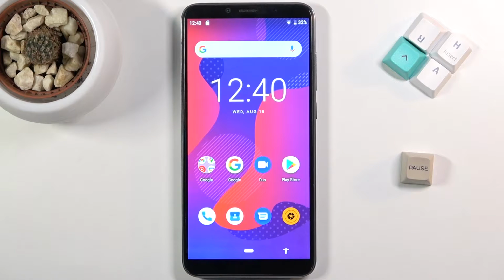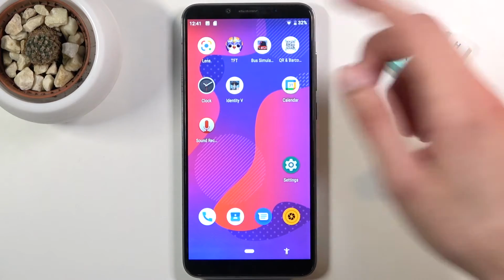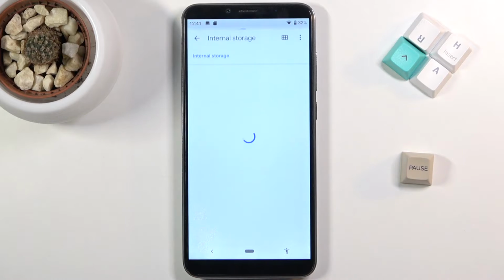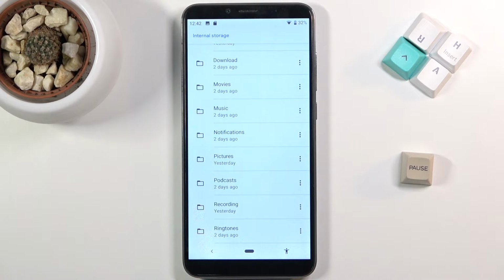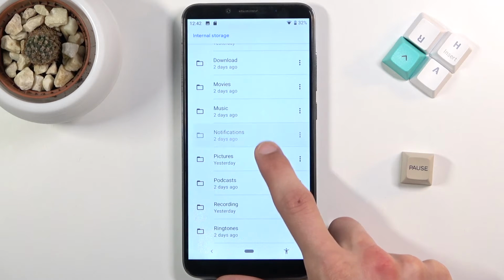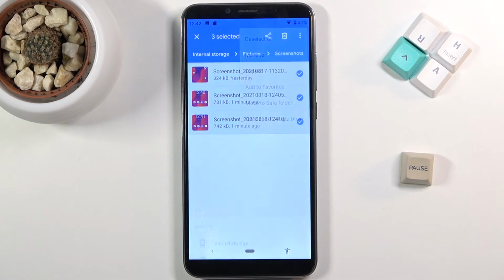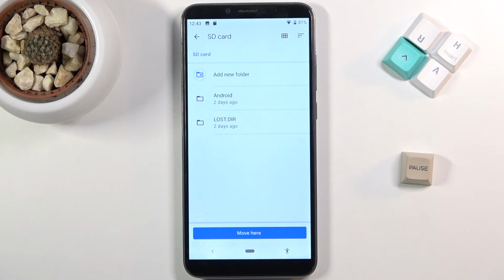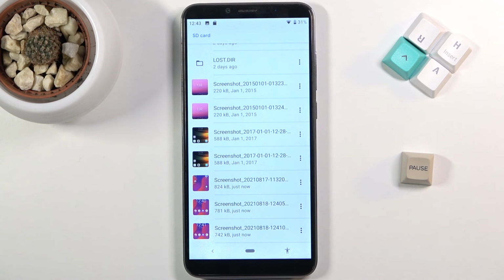How to Transfer Files from SD to Phone Storage in CUBOT X19 S – Relocate Files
Hi there! Have you ever been wondering how you can transfer files from internal storage to SD card on your CUBOT X19 S? In today's video we're going to show you how you can transfer files from your CUBOT X19 S internal storage to SD card just in a couple of simple steps. You might find this video useful in case if internal storage of your CUBOT X19 S is full and you need to free some space, so you can do that by transferring some data to SD card. So if you wish to learn how you can transfer files from SD card to CUBOT X19 S, all you need to do is just watch this short video to the end, follow the instructions described by our specialist and try to perform this operation yourself on your CUBOT X19 S. If you find this tutorial useful, don’t forget to hit that like button, leave a comment and subscribe to our channel.

How to Transfer Files from CUBOT X19 S? How to Move Data on CUBOT X19 S? How to Copy Data to CUBOT X19 S? How to Transfer Files from CUBOT X19 So to SD Card? How to Transfer Files from SD Card to CUBOT X19 S?